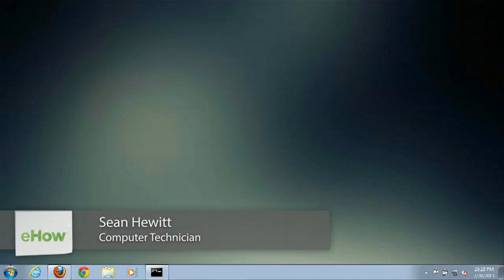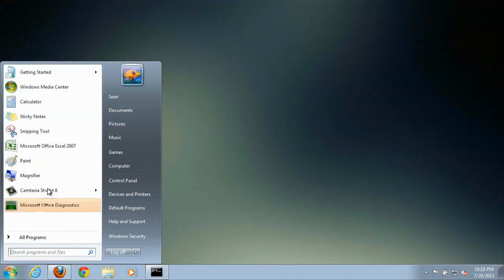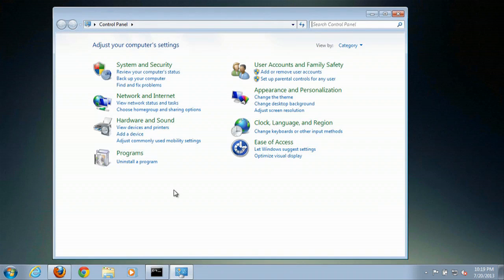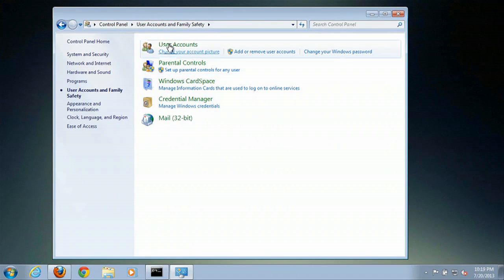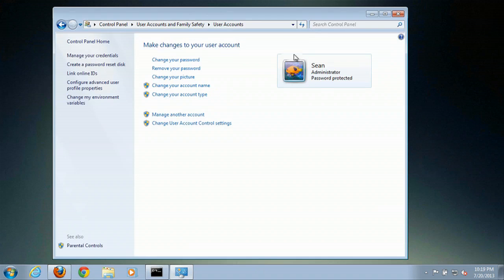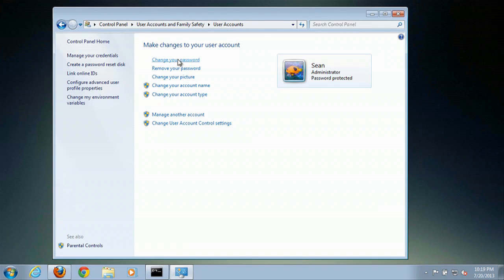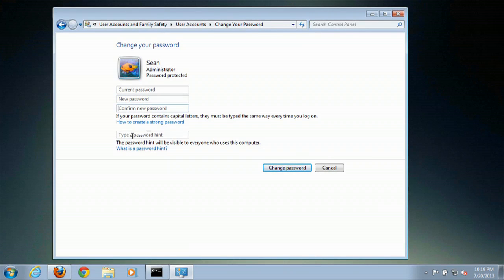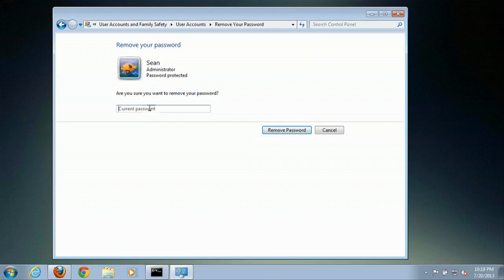How to Reset the Password on an Acer Aspire : Windows 7 & More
Resetting the password on an Acer Aspire is something that you can do from the Control Panel at any time. Reset the password on an Acer Aspire with help from a computer technician and consultant in this free video clip.

Series Description: Knowing how to properly use your computer means knowing how to engage with all of the programs that are installed on it. Get tips on various computer programs like Google Chrome and Microsoft Word with help from a computer technician and consultant in this free video series.